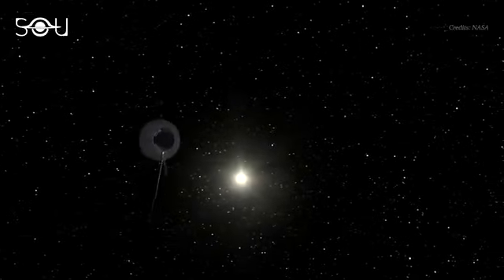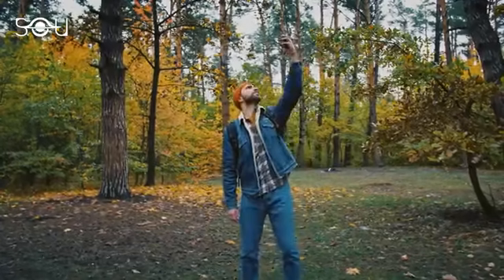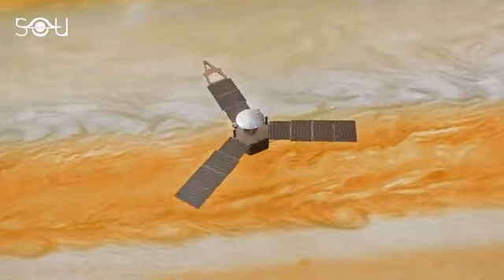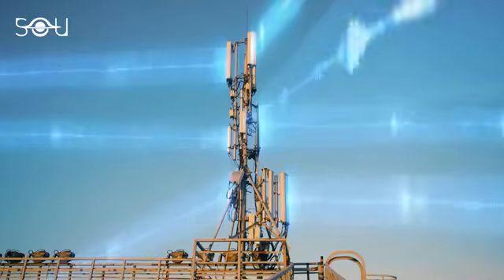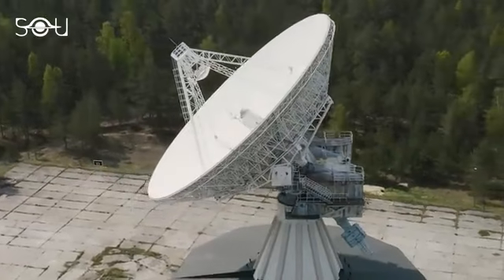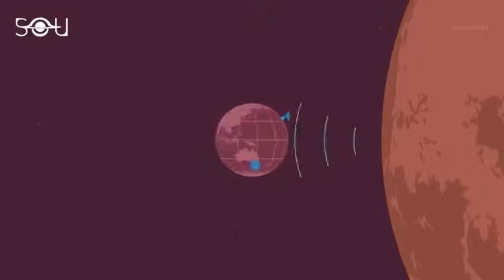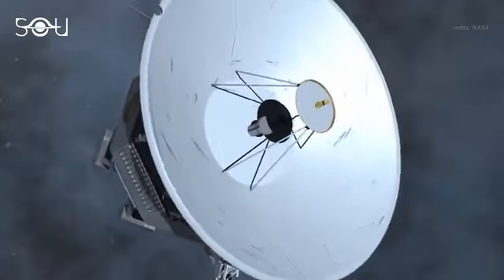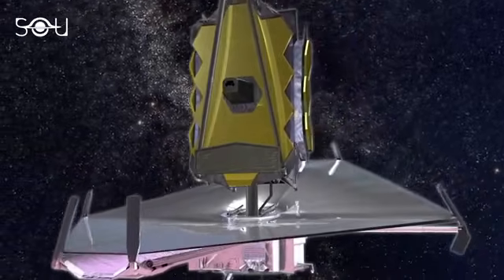How Voyager 1 Remains Linked to Earth from 14 BILLION Miles Away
Special thxnks to :@

Join me as we delve into the remarkable story of Voyager 1, the most distant human-made object in space!

Discover how Voyager 1 continues to send signals back to Earth, despite being 14 billion miles away!

What makes this spacecraft so unique? How does it maintain communication with us?

Explore the cutting-edge technology that enables Voyager 1 to traverse the vast expanse of space.

Learn about the Golden Record, Voyager 1's iconic message to extraterrestrial life.

Get answers to these questions and more in this fascinating video!